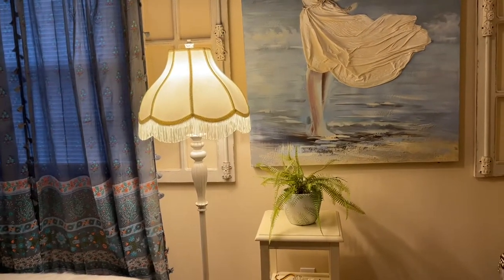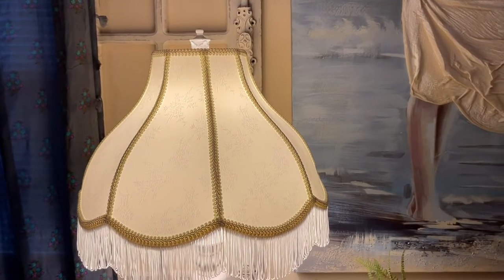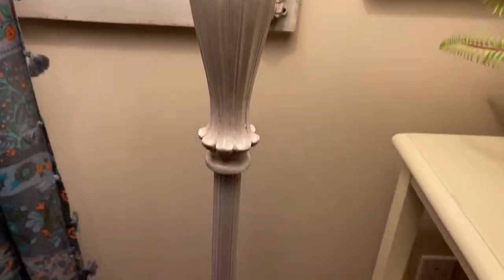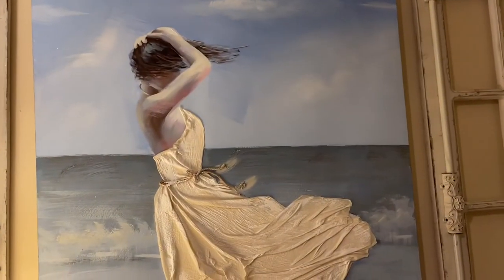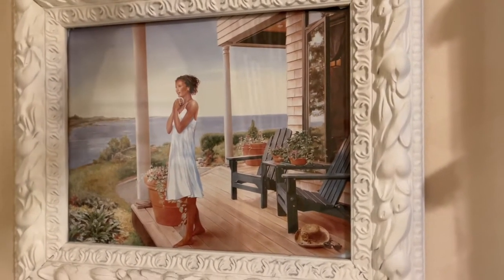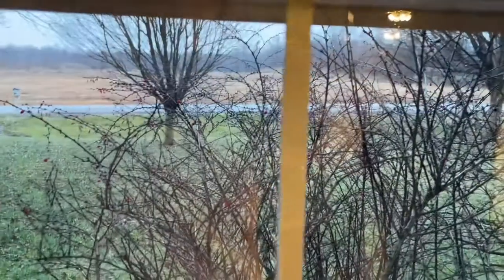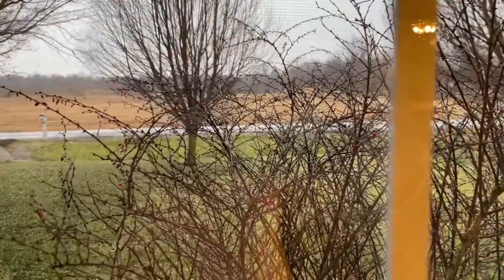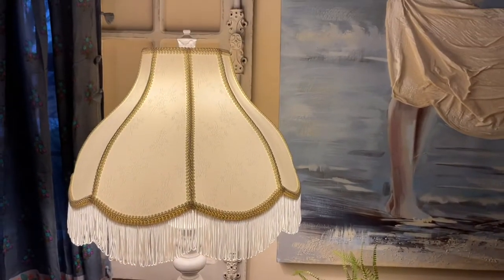Floor lamp traditional vintage shabby chic. fringe lamp shade. From Amazon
Features & details
60" high x base is 10" wide x shade is 6" across the top, 17" across the bottom, 12" on the slant, 11" high.
Takes one 150 watt bulb (not included); on-off rotary switch.
Vintage-style floor lamp in an antique white finish with burgundy undertones.
Cast resin and metal construction.
Product information
Brand ‎360 Lighting
Manufacturer ‎Lamps Plus
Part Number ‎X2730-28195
Assembled Height ‎60 inches
Assembled Length ‎17 inches
Assembled Width ‎17 inches
Style ‎Country - Cottage
Color ‎Antique White
Material ‎Resin, Metal
Finish Types ‎White